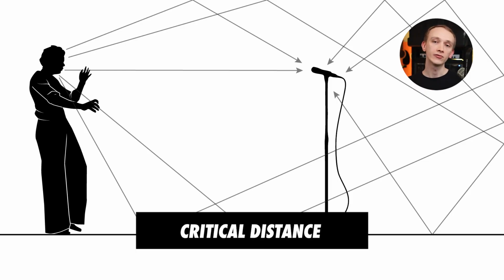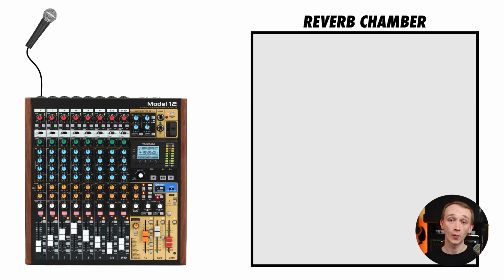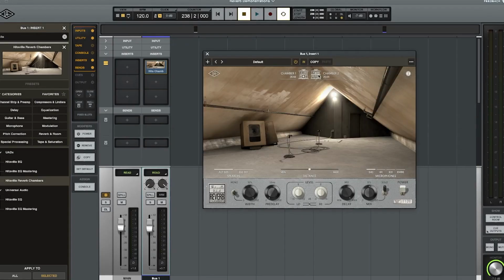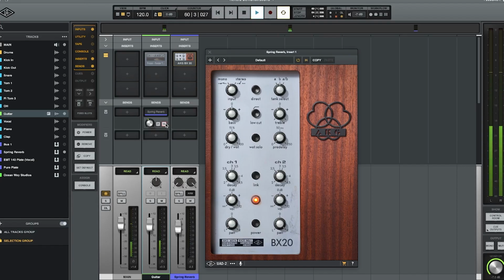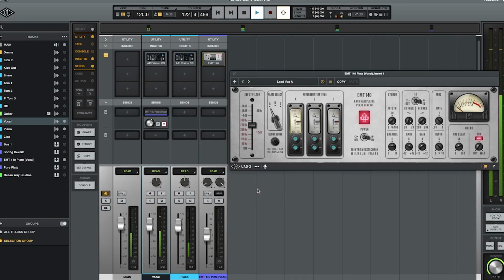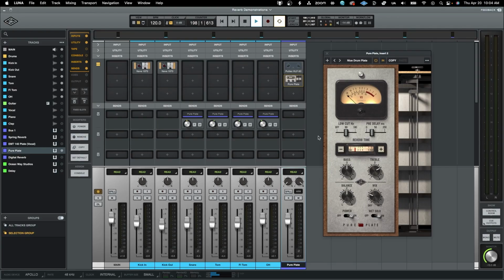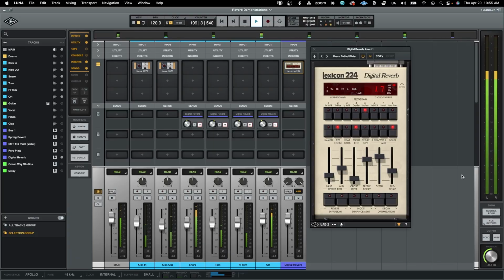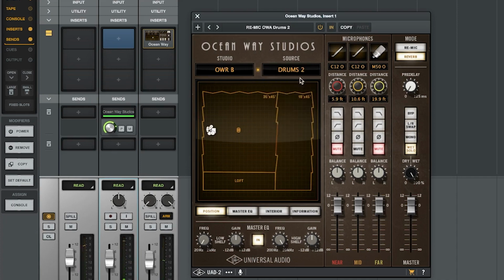From Vintage Plates to Modern Plugins: The Evolution of Reverb in Music Production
Listen to the way reverb has changed over the years and how you can use plate, spring, and digital reverbs in your music!

Universal Audio Reverb Plugins
- Universal Audio

00:00 - What Is Reverb?
01:56 - Natural Reverb
03:13 - Chamber Reverb
07:54 - Spring Reverb
10:11 - Plate Reverb
12:38 - Digital Algorithmic Reverb
14:33 - Convolution Reverb